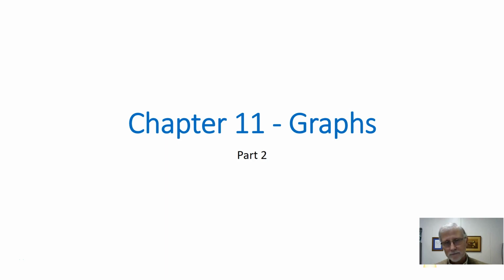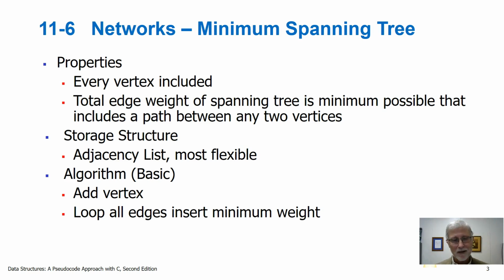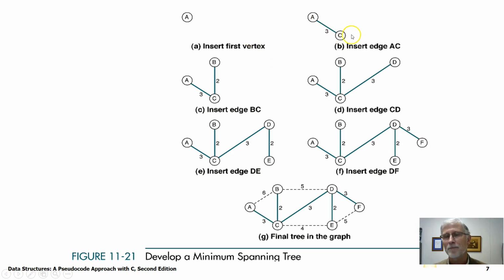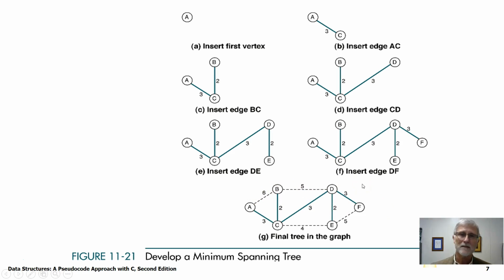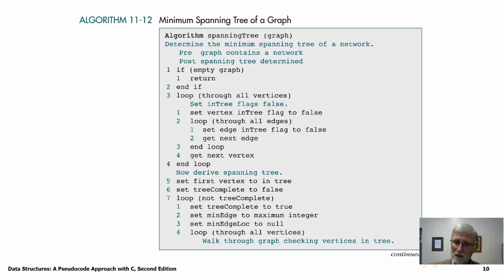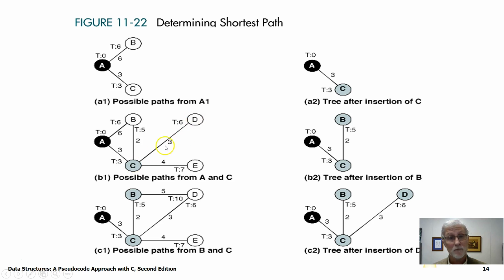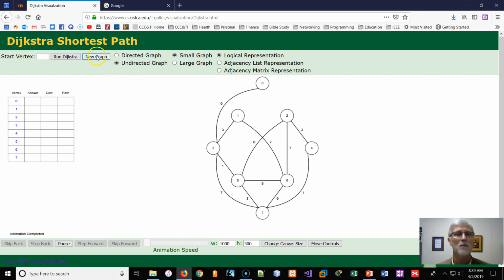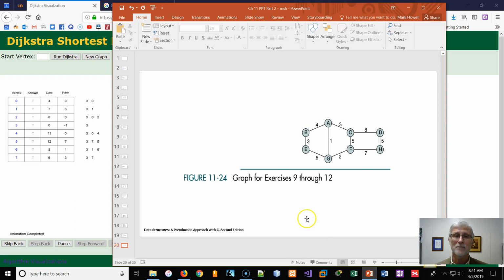SP19 - CSC 249 Ch 11 Lecture Part 2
Part 2 of the lecture of chapter 11.